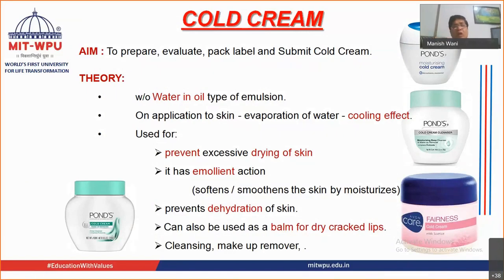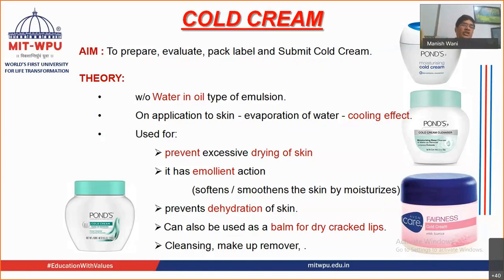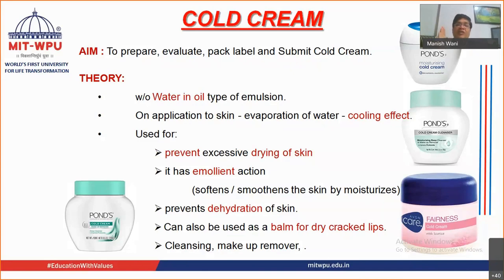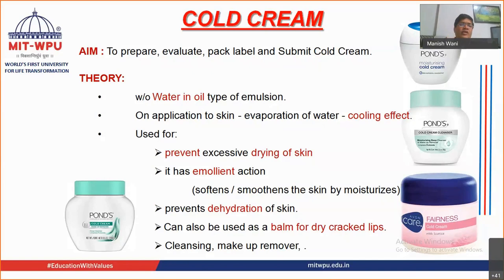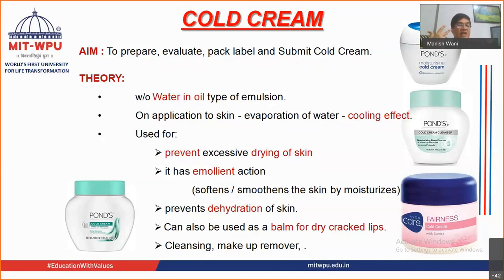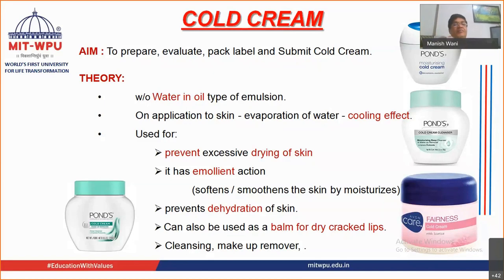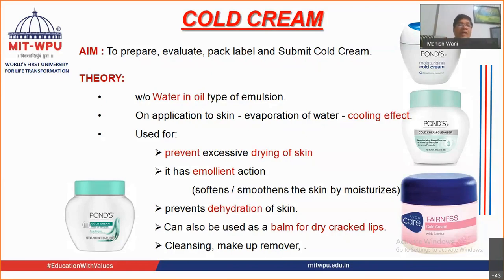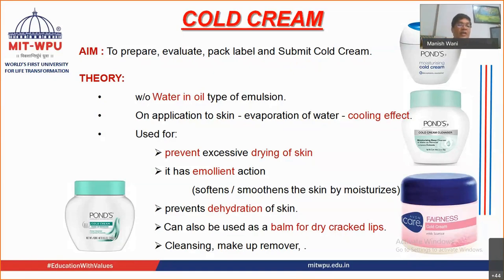Cold Cream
Cosmetic Preparation used in Treatment of Dry skin